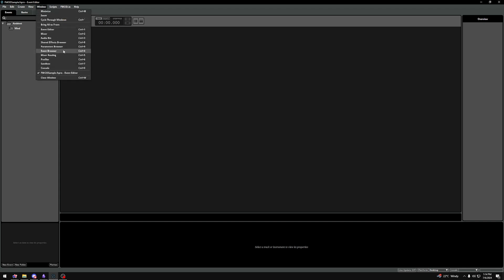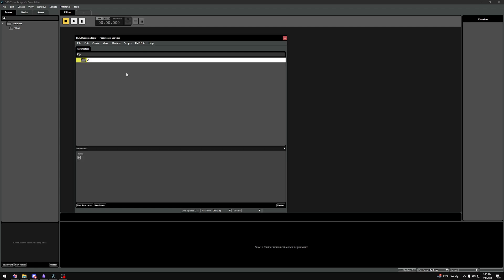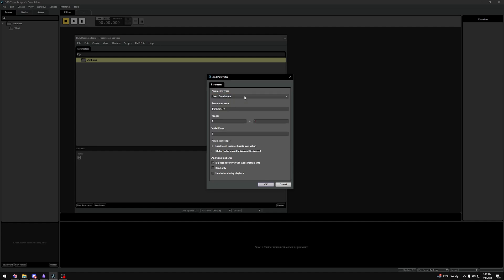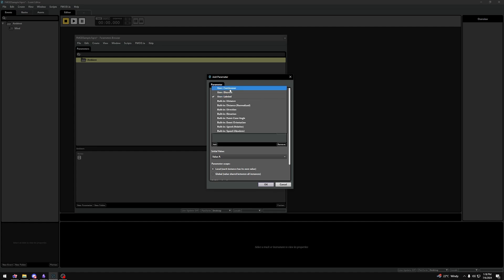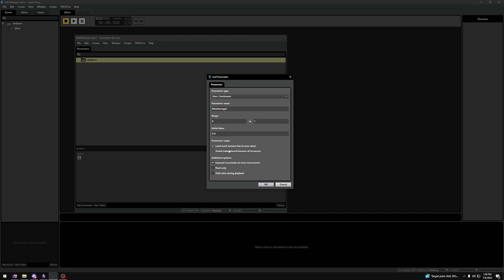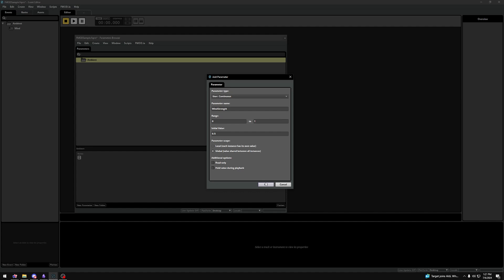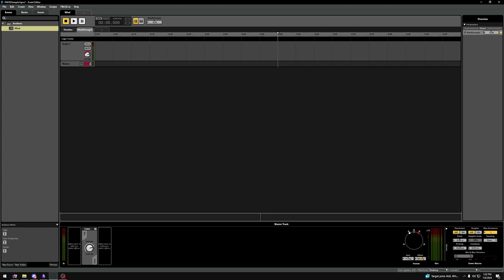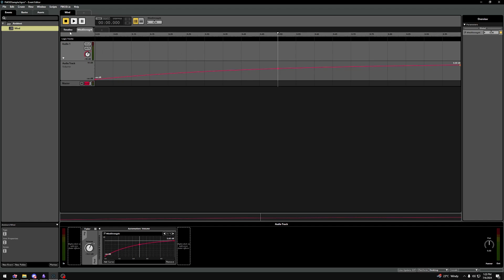FMOD & Unreal Engine 5: Parameters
Discover the basics of Parameters in FMOD for Unreal Engine 5.

Chapters:
00:00 - Parameters Browser
00:15 - What Are Parameters?
00:50 - New Parameter
01:11 - Parameter Types
02:28 - Creating Wind Strength
03:02 - Parameter Scopes
03:42 - Exposed Recursively
04:03 - Read-Only
04:14 - Hold Value During Playback
04:52 - Adding Parameter To Events
05:08 - Automation With Parameters
06:05 - Testing The Parameter